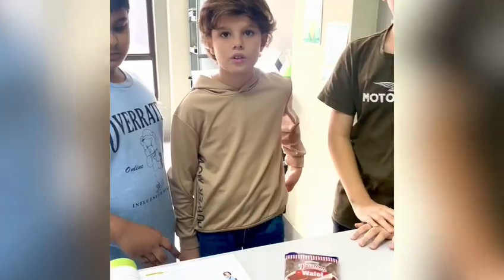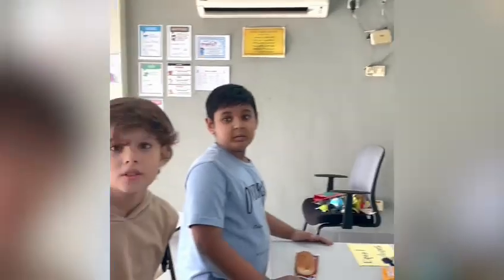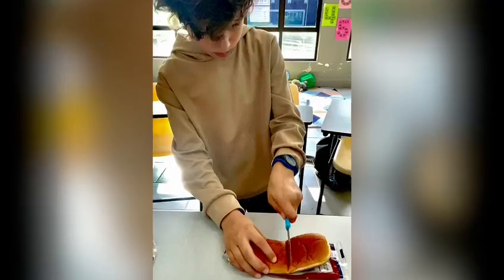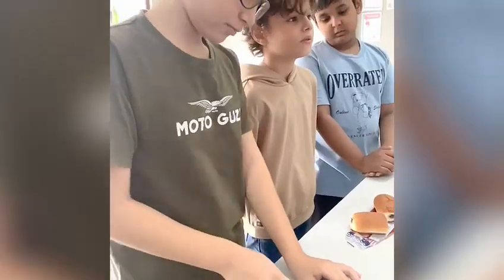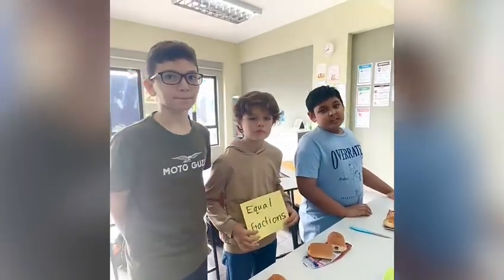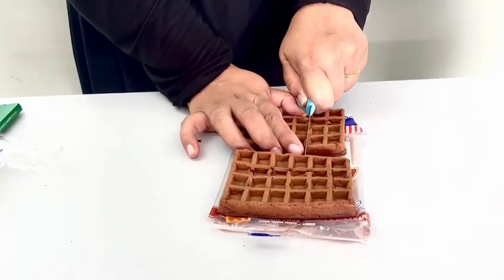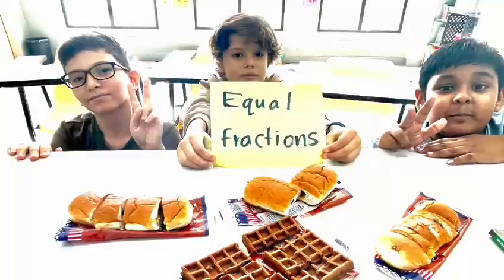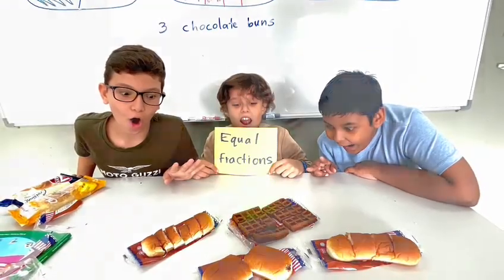me and my friends did equal fractions